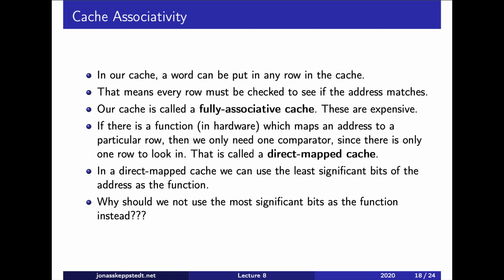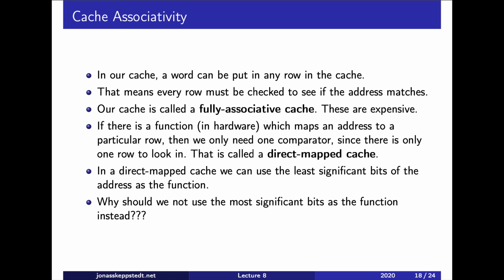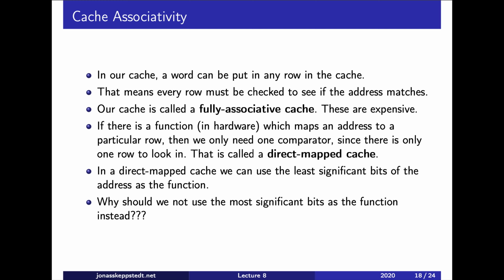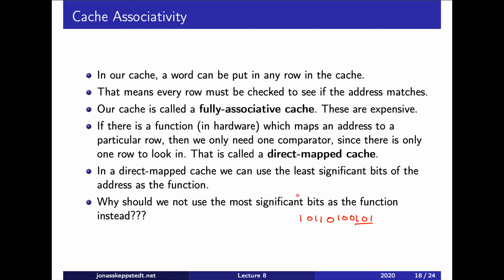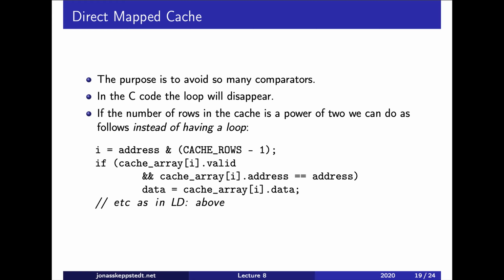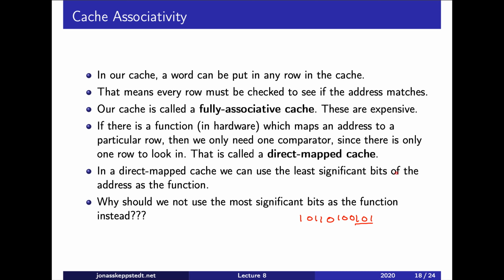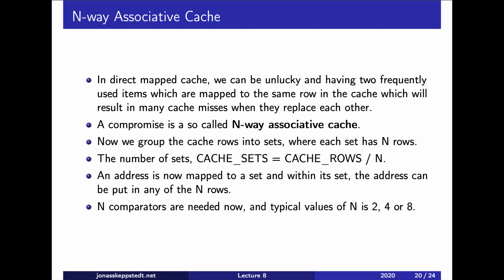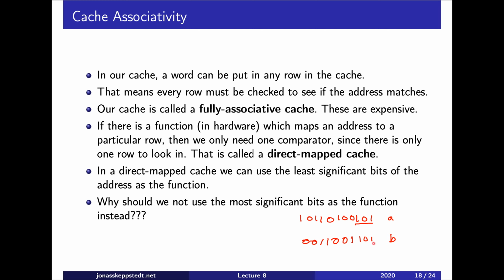F08 / 3: 4.3 direct mapped cache (level 3)